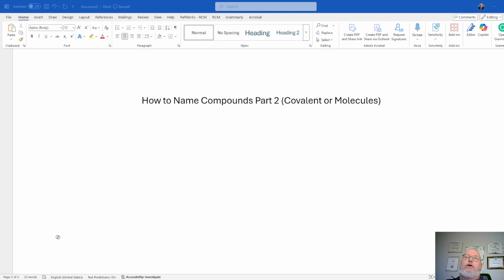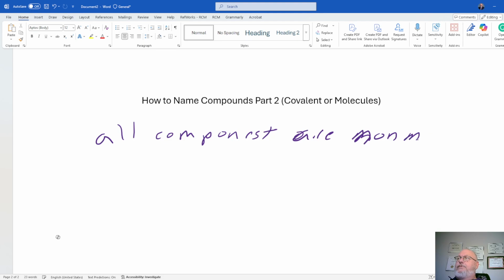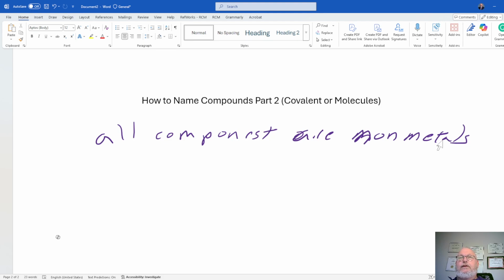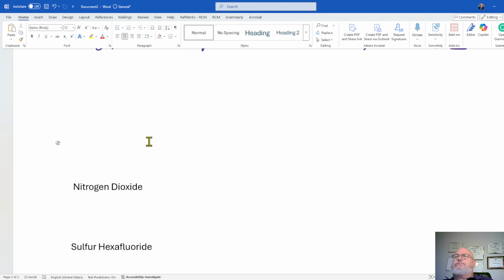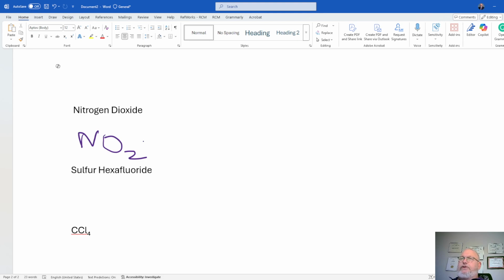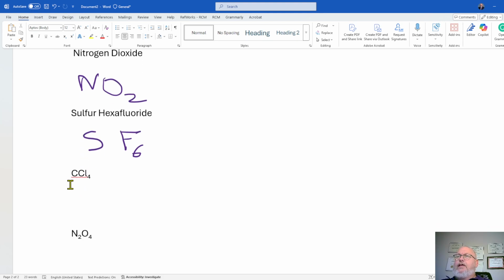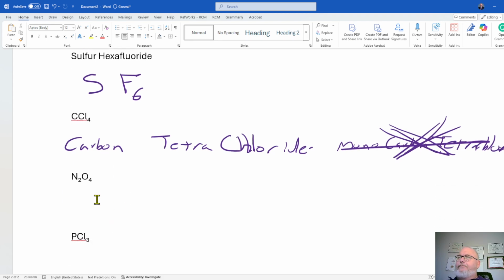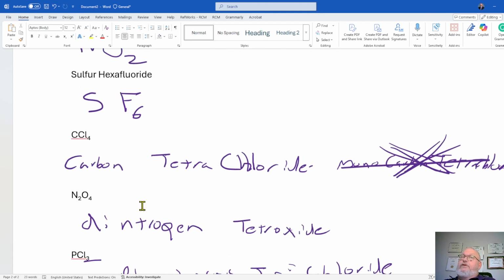How to name compounds part 2 covalents